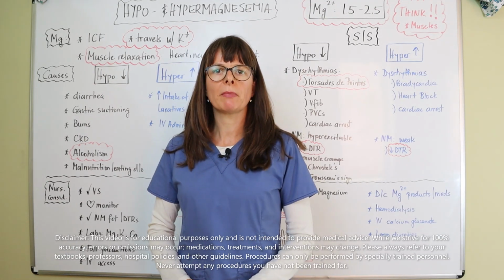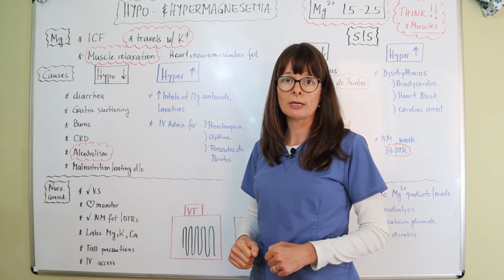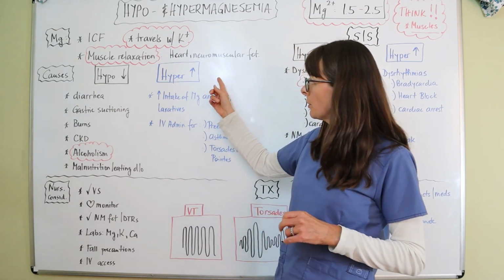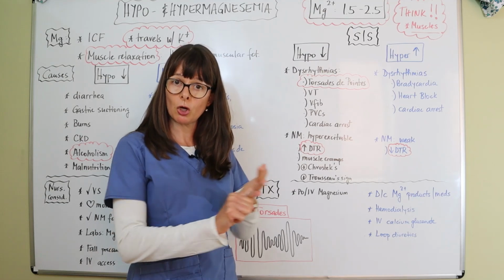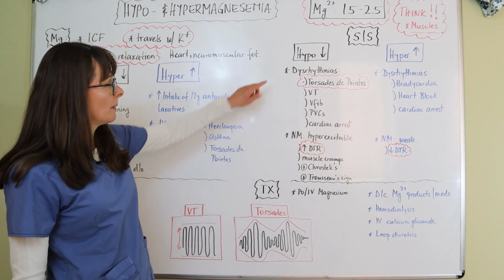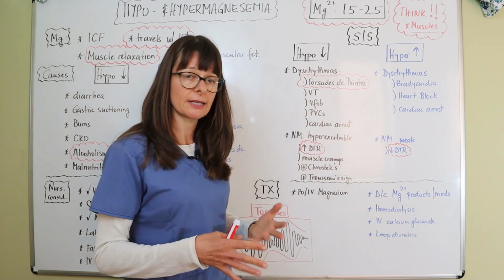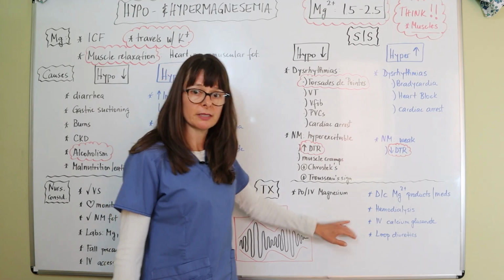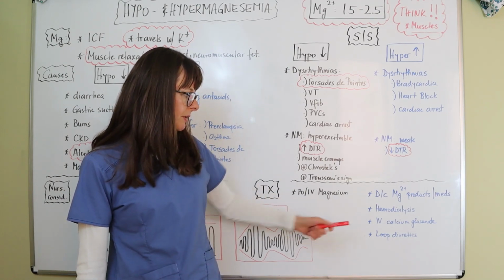Hypo & Hypermagnesemia (Magnesium Imbalances)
This video explains the main functions of magnesium as well as causes, signs and symptoms, treatment and nursing considerations for magnesium imbalances (hypo- & hypermagnesemia).

You may also find these other videos in my FLUIDS & ELECTROLYTES PLAYLIST helpful: